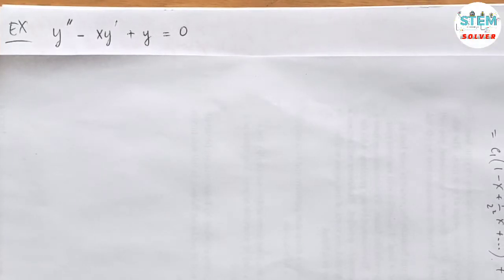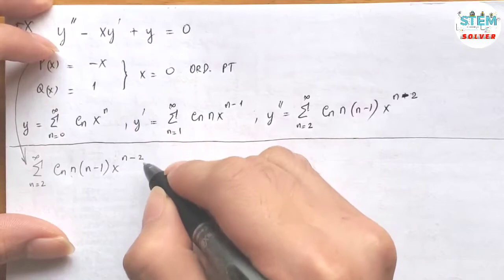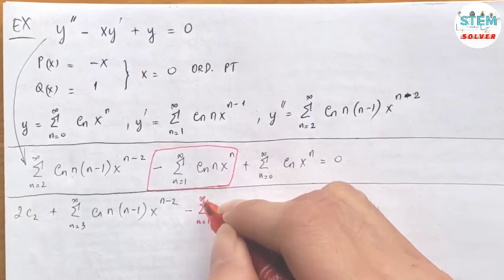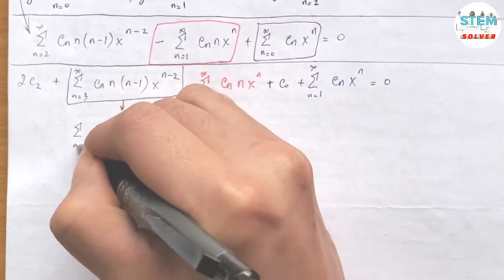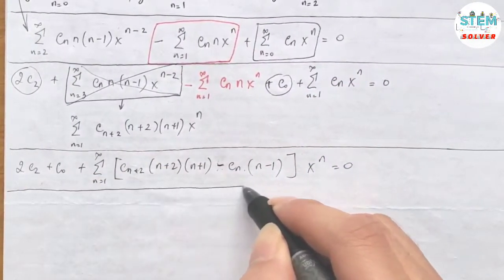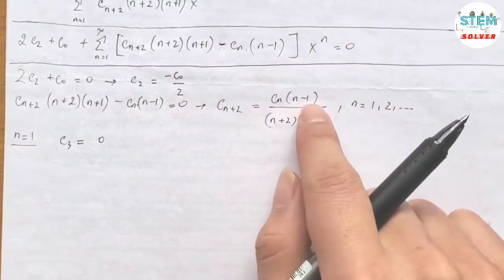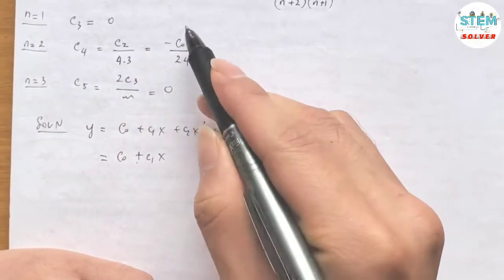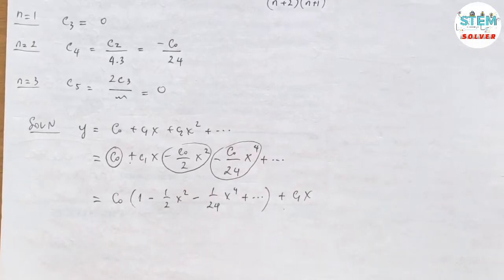Find power series solutions of y''-xy'+y=0 | DE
Find 2 power series solutions of the given differential equation:

y'' - xy' + y = 0